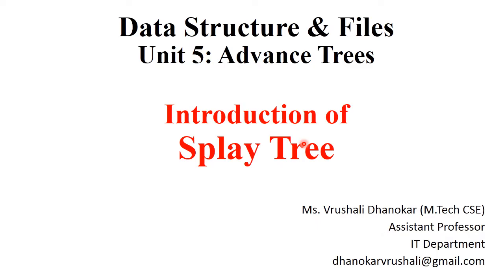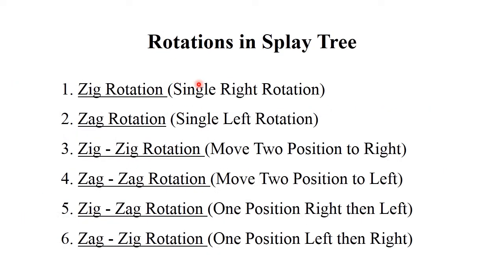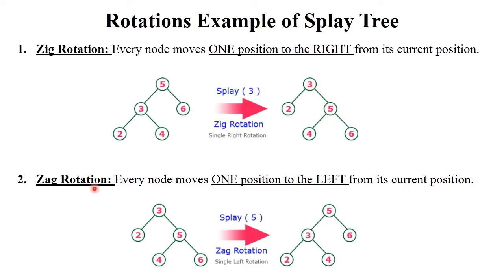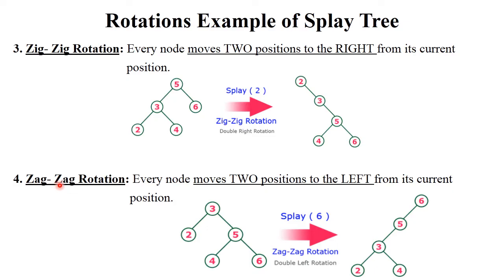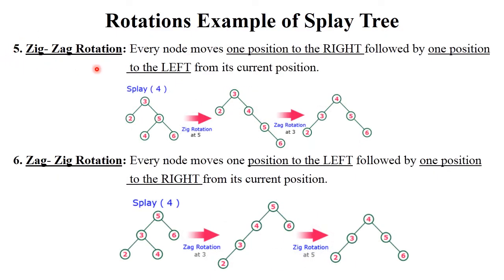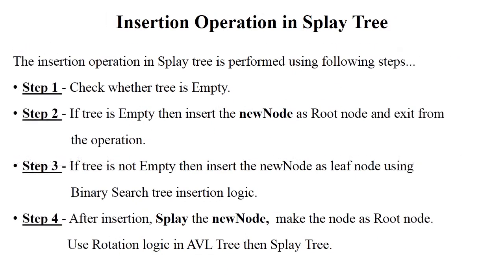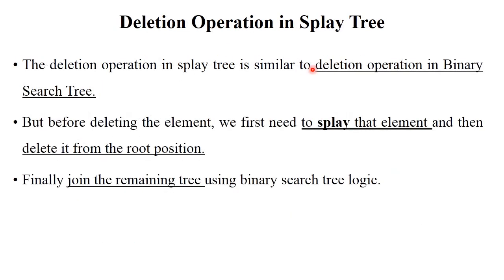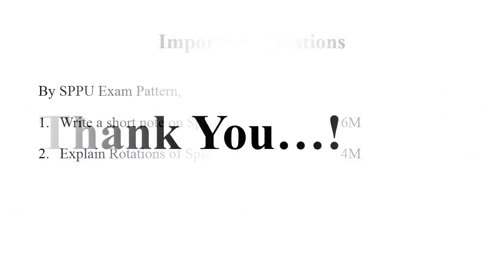DSA 47 : Splay Tree in Data Structure Algorithms with Solve Examples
Keep Watching..!
Keep Learning..!